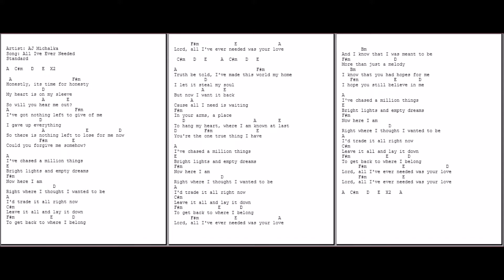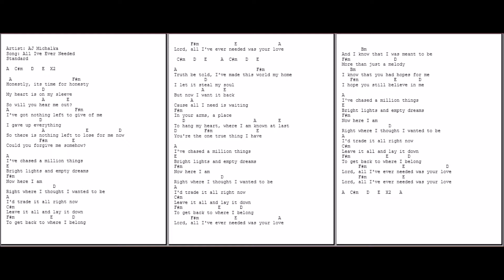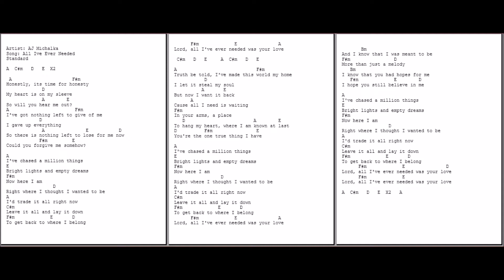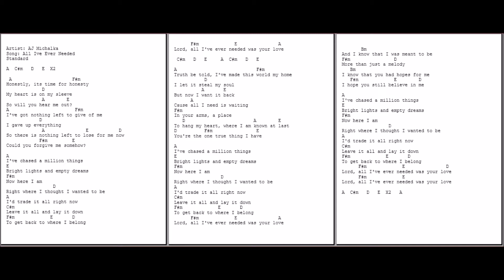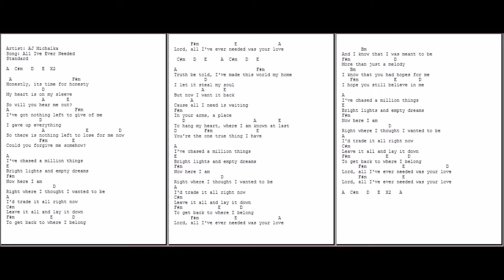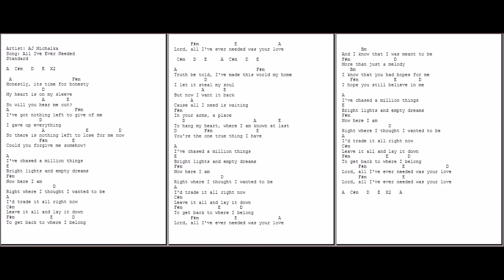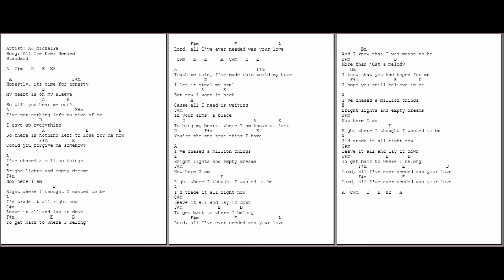0410 - All I've ever needed - Aj Michalka